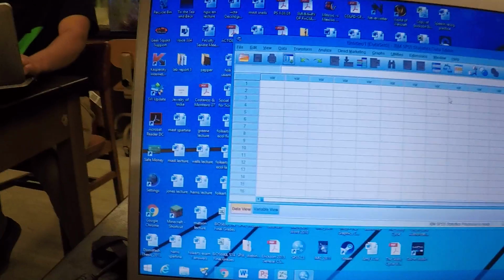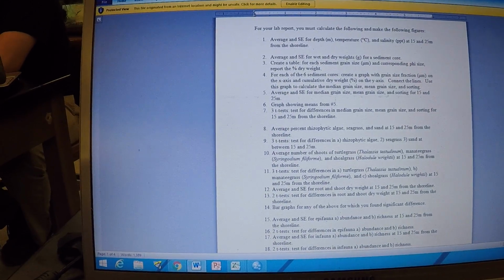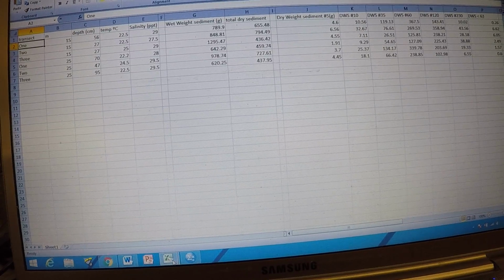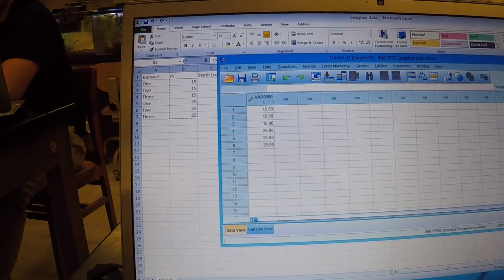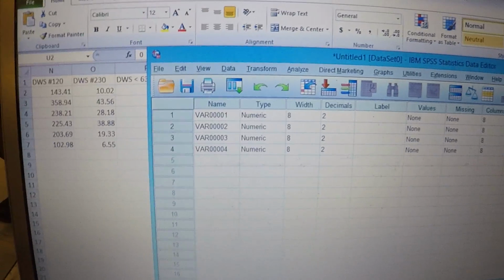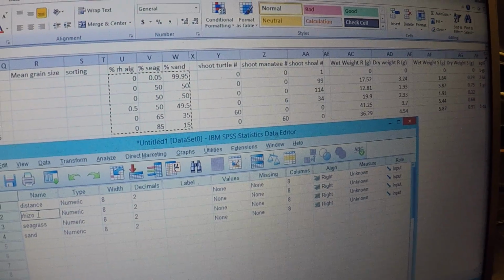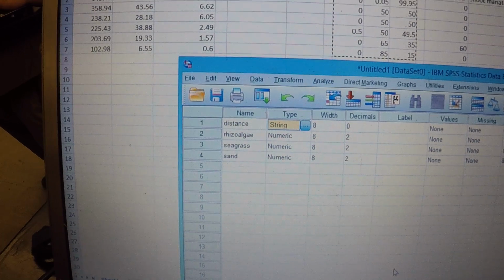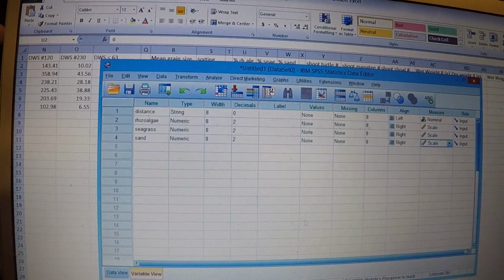3 Entering data in SPSS